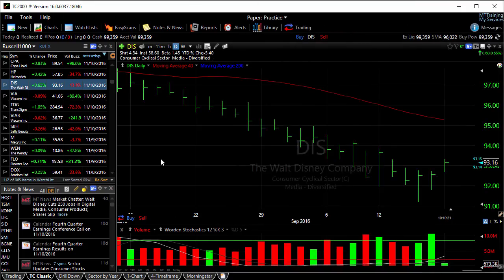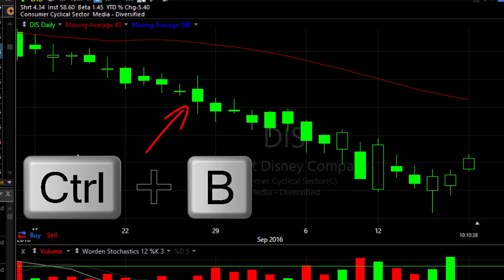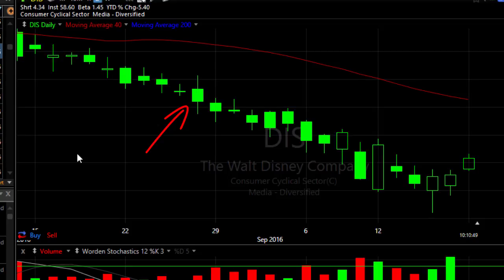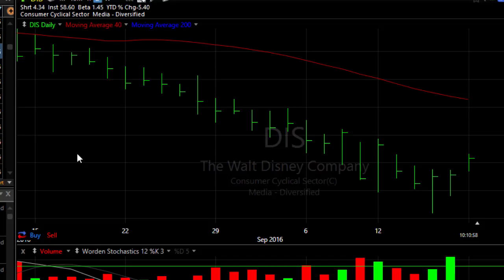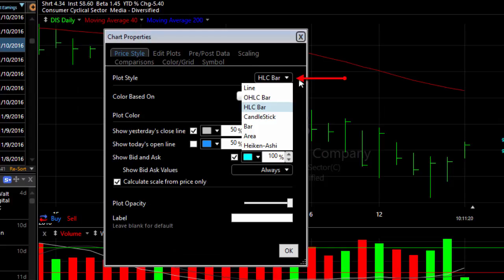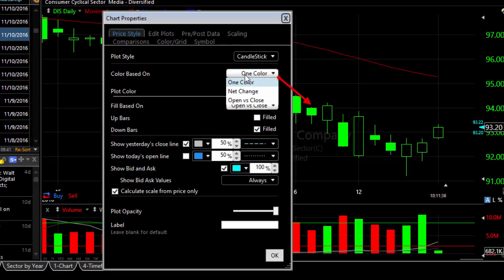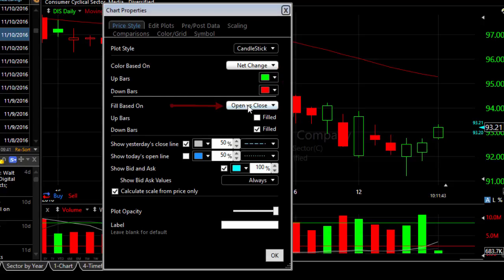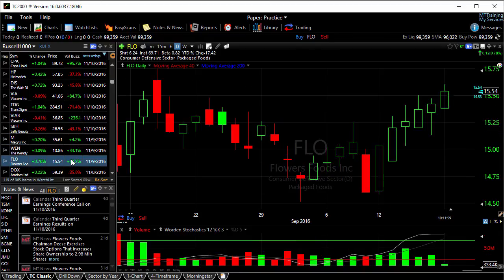TC2000: How to Select Your Price Plot Style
There are a variety of methods for selecting a price plot style in the TC2000 trading software. The easiest option is to use your keyboard and select Ctrl + B. You can also go through the chart properties tab. This method allows you more options on how you’d like the price plot set displayed.